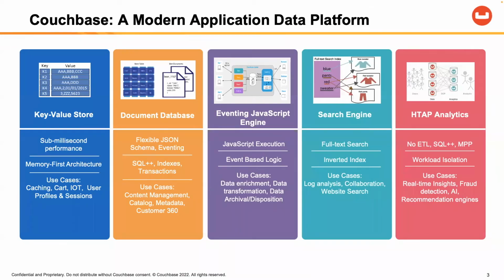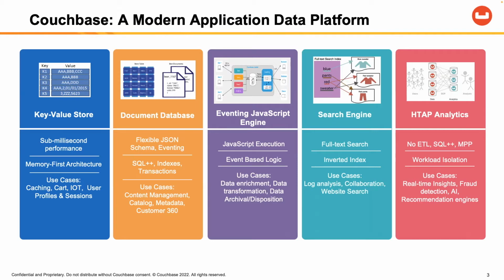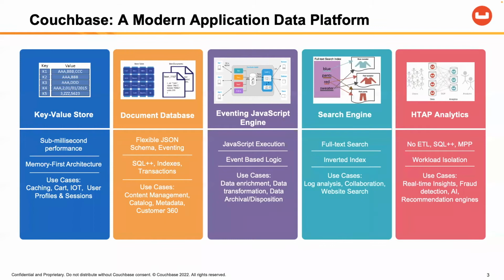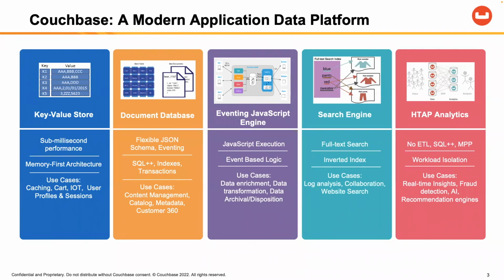Couchbase Platform Overview by Luke DeBruin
Couchbase is an award-winning distributed NoSQL cloud database. It delivers unmatched versatility, performance, scalability, and financial value across cloud, on-premises, hybrid, distributed cloud, and edge computing deployments.